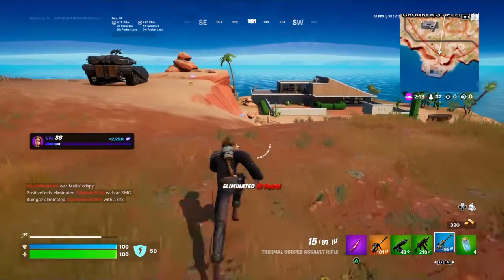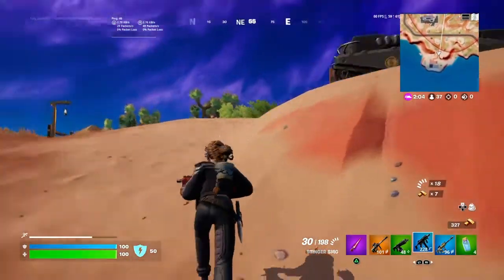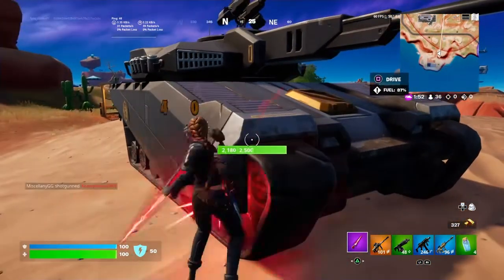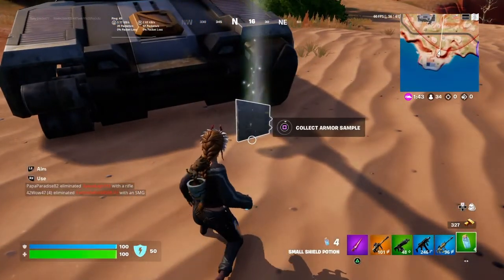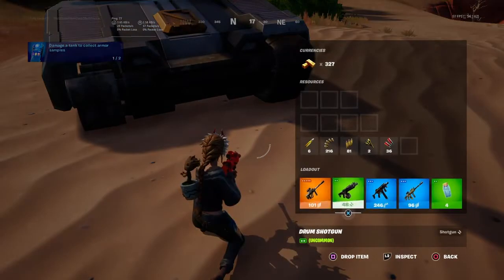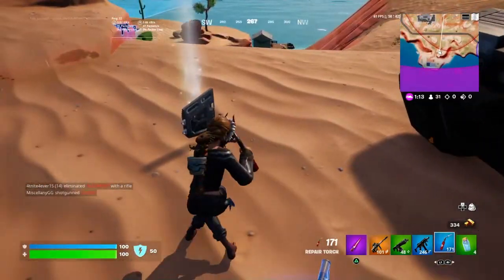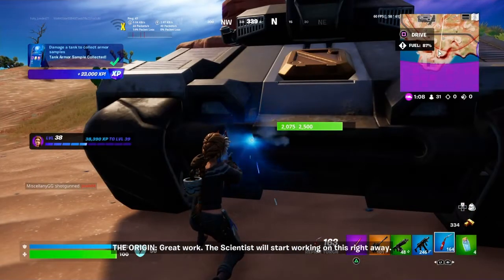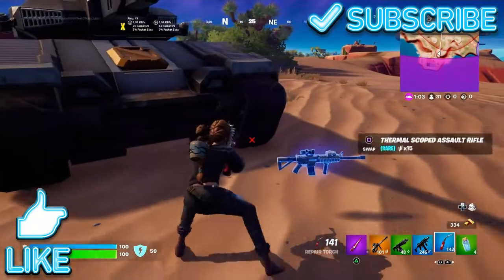Damage Tank to Collect Armor Samples - Fortnite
Good way to damage a tank to collect armor samples
Complete challenge for XP